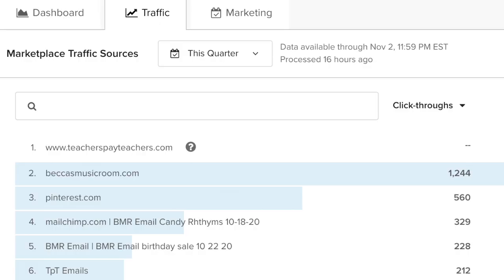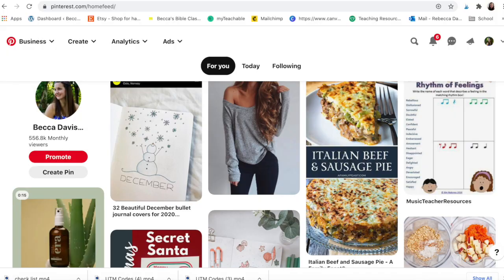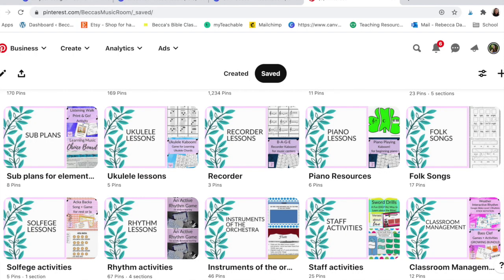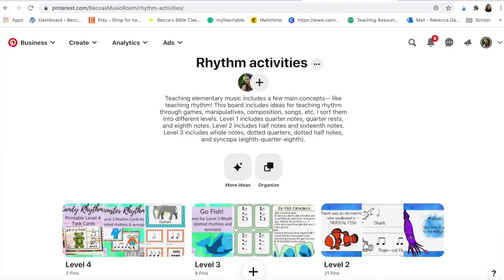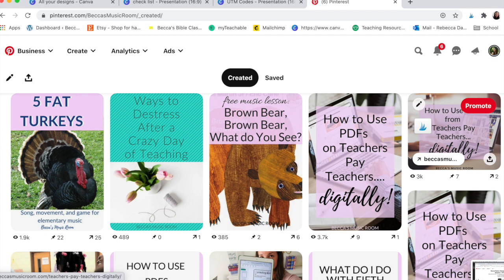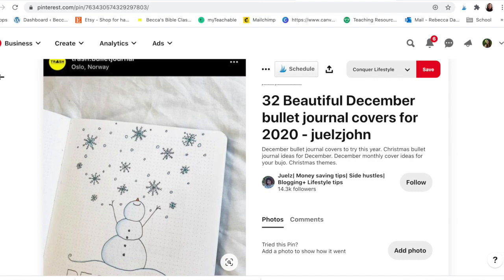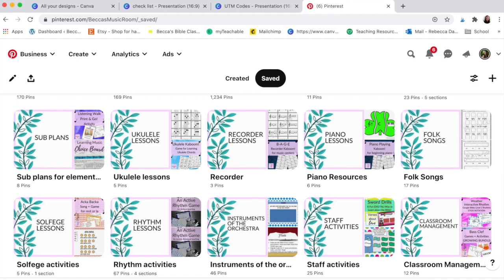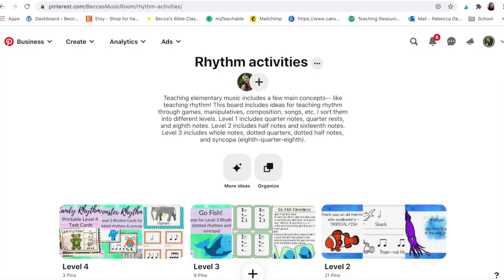HOW TO USE PINTEREST TO MARKET YOUR TEACHERS PAY TEACHERS STORE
One of the most asked questions from TPT sellers is about Pinterest... how to use Pinterest, if they should use Pinterest, how many pins to pin a day, and more. This is an overview to Pinterest for Teachers Pay Teachers Sellers. More Pinterest videos will come-- leave your requests below!

PS I use Tailwind to schedule my Pinterest.

Happy selling!
Becca

//HELPFUL LINKS